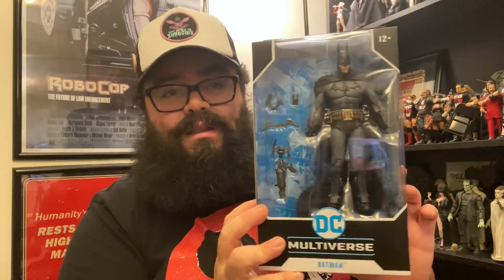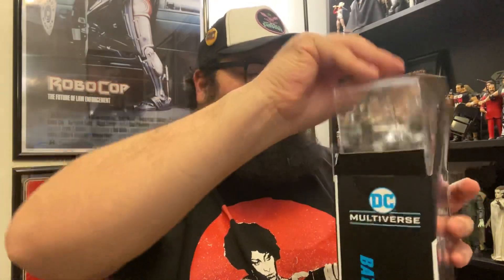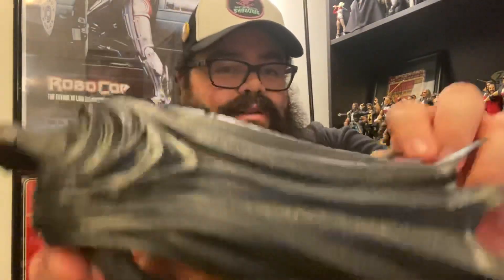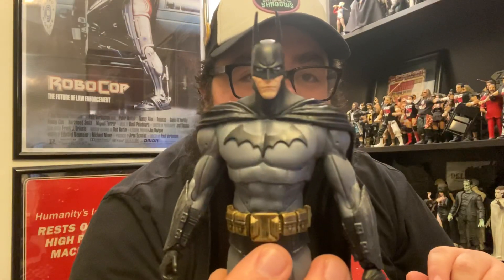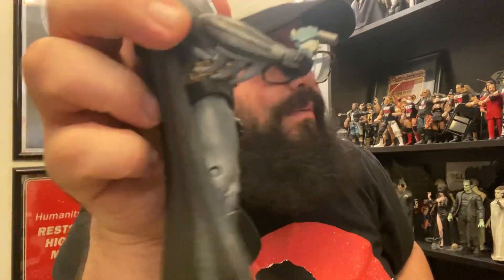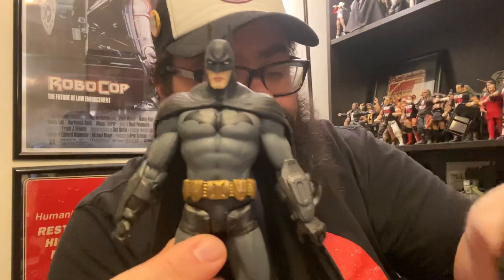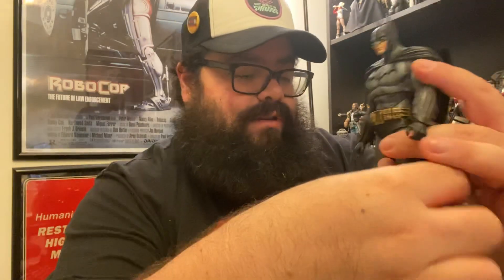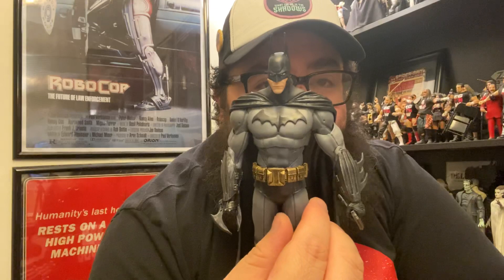REVIEW: McFarlane Toys DC Universe Arkham Asylum Batman Action Figure Review Unboxing & Comparison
Join Victor Moreno of CultFollowing.co as he reviews the new McFarlane Toys DC Universe Arkham Asylum Batman Action Figure. Victor compares it to the DC Direct Arkham Batman and DC Collectibles Arkham Origins Batman and we find out if the weapons and accessories are interchangeable between all 3 figures! The results may surprise you!